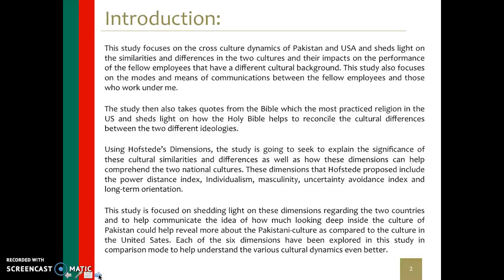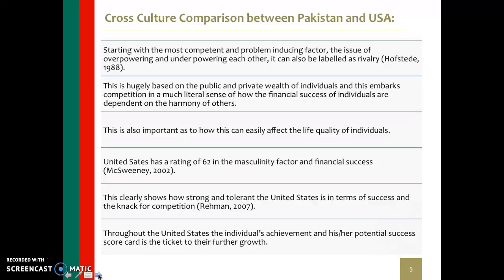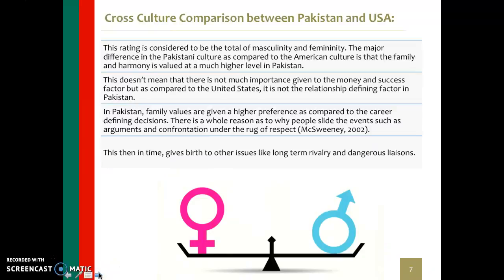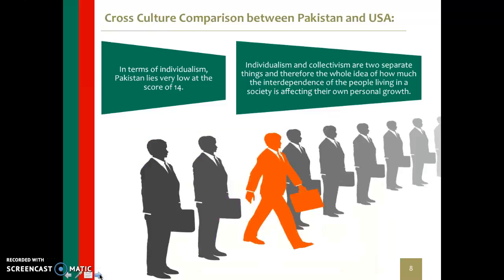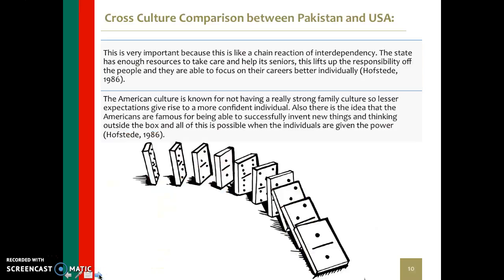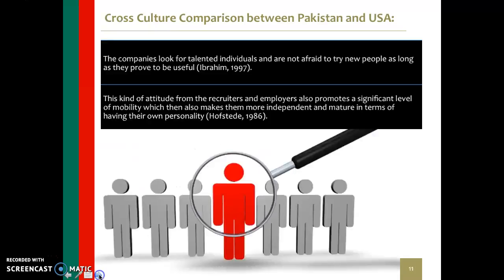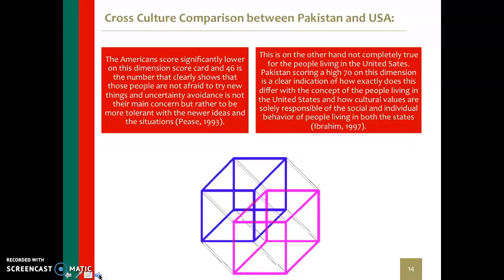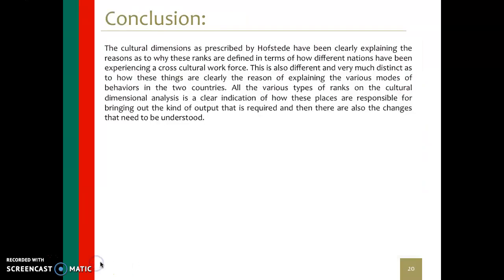LRDS-5333 Final Paper Presentation